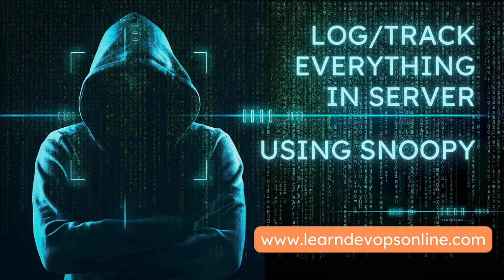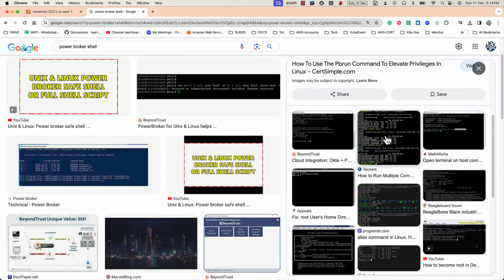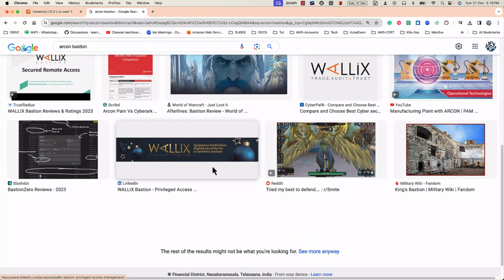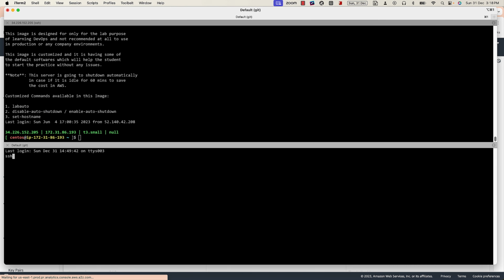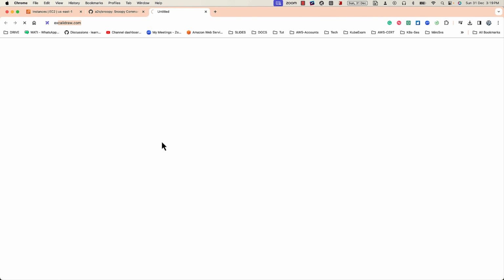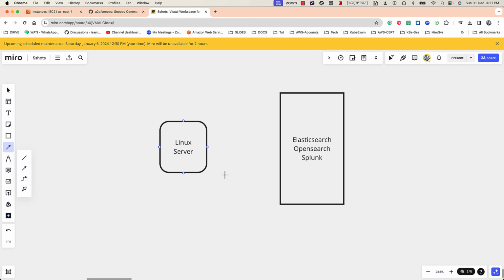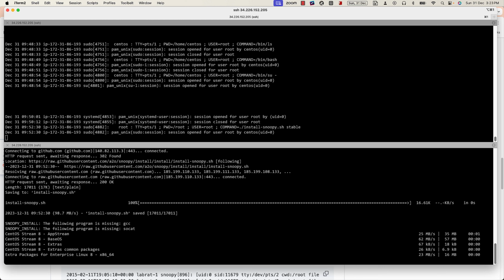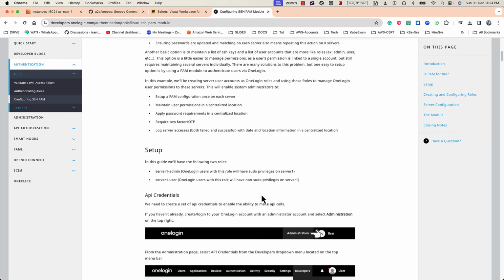Log All User Cli Activity in Linux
Description: Usually in organizations we need to track all the activities, This video will help you in tracking all the CLI activities done by the users on shell.